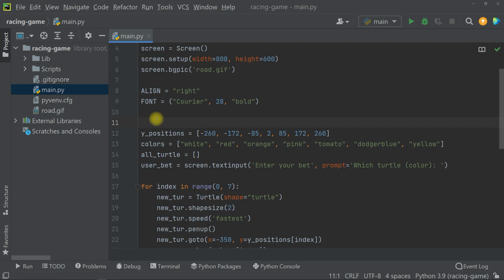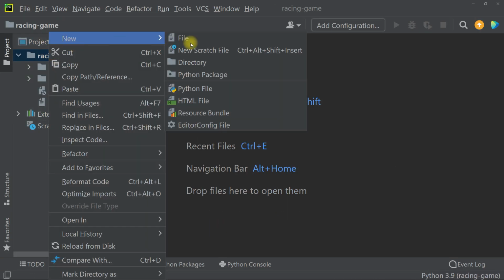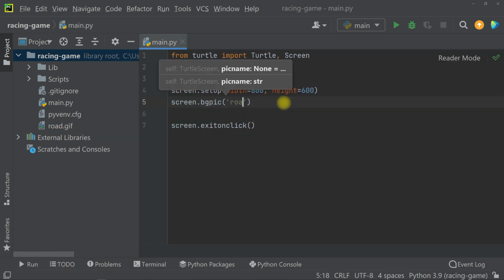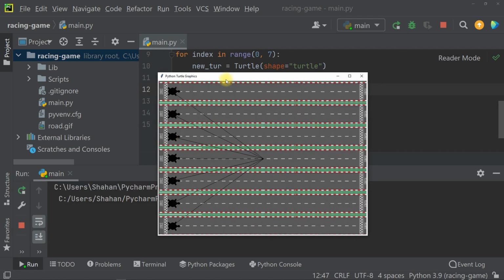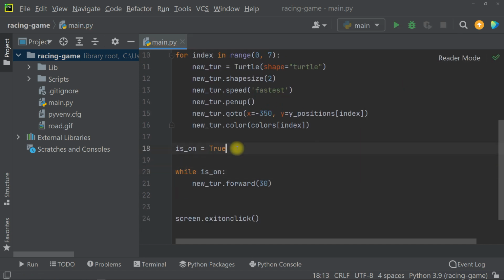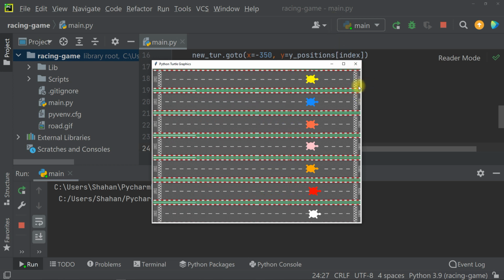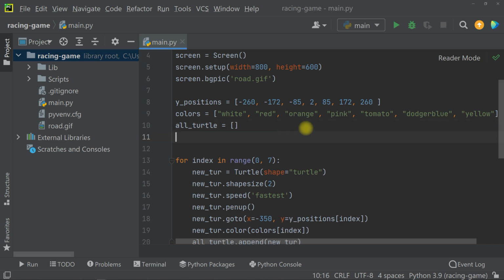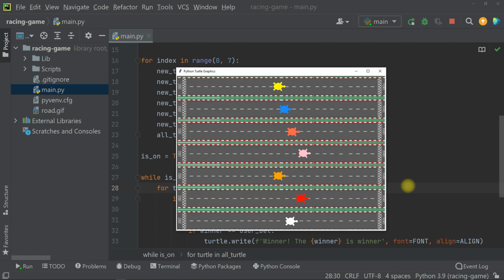Create a Racing Game with Just 39 Lines of Python Code (For Beginners)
Making games using Python is one of the exciting ways to learn Python programming language. Today I will show you how to build a turtle racing game using Python turtle library in less than 10 minutes.

Learn python by building projects is one of the best ways to learn python programming quickly. Learning to program is easy if you know how to use the proper methods in the right direction after reading documentation. You can build games using the python programming language by learning numerous python libraries and the turtle library is one of them to build simple games and draw with python.

This game's code structure was initially written by Dr.Angela Yu and I designed background graphics and essential coding calculations to fit with this gaming graphics.

Happy Coding ;)